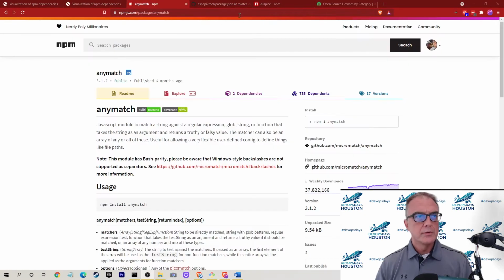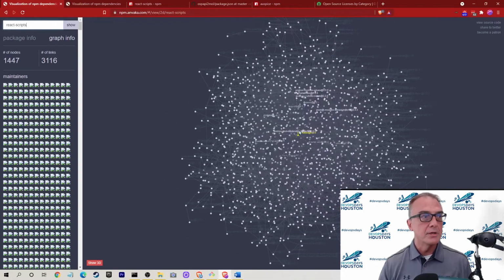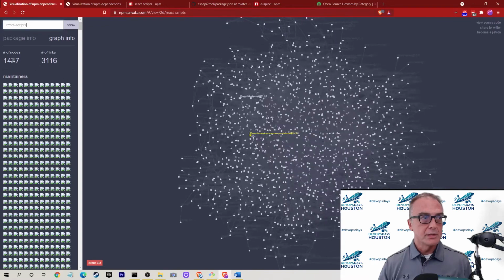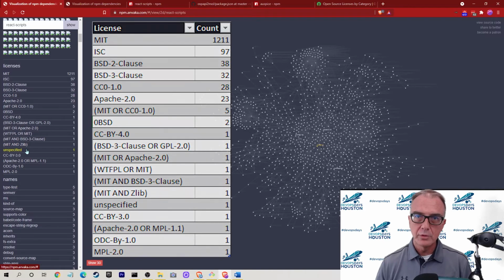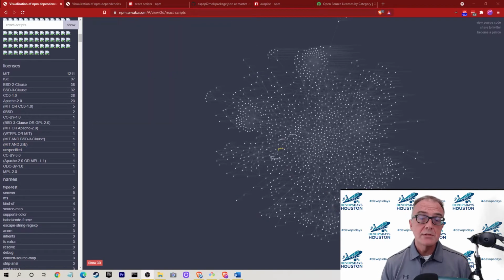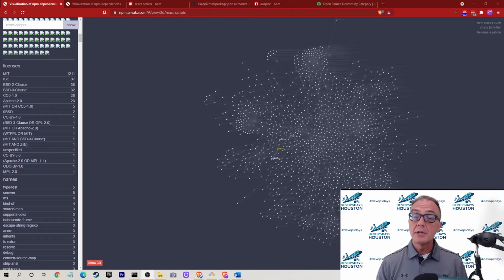In "2 Minutes or Less:" The Promise and Peril of Open-source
In this video, Dan explains how opensource licensing works.  Beware of copyleft.